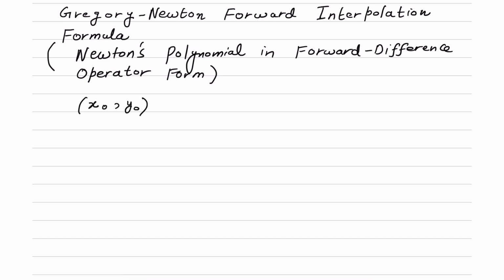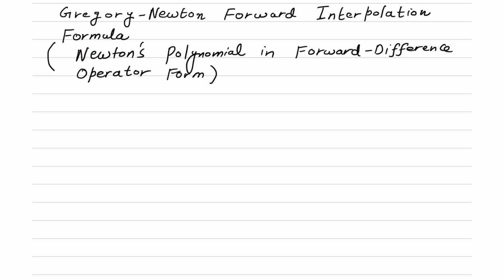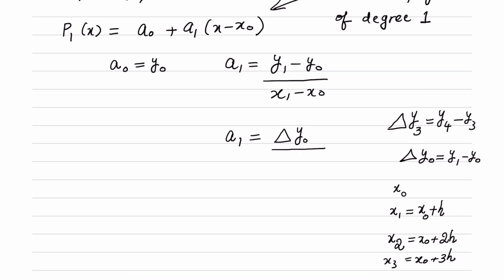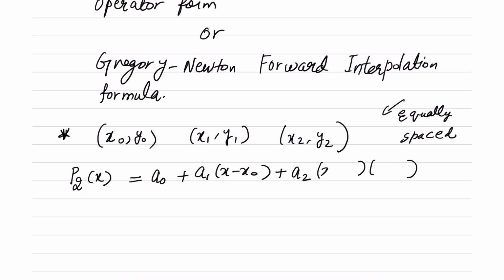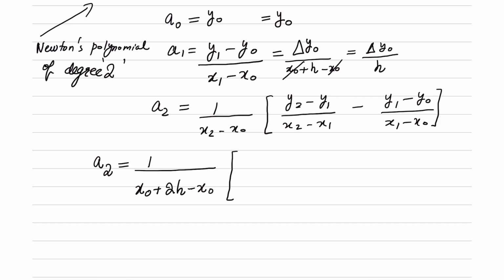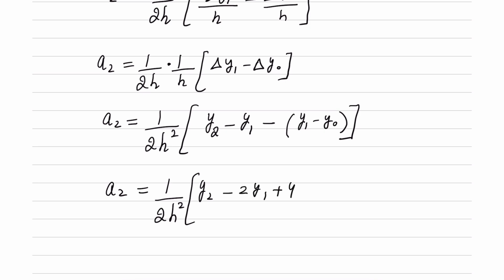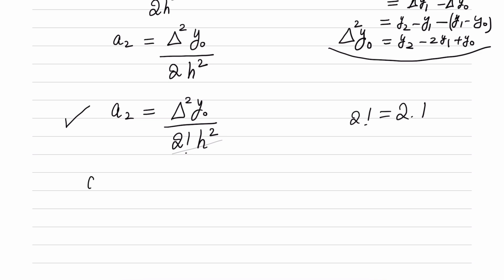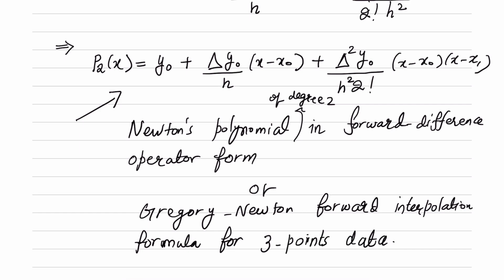Greogory-Newton Forward Interpolation Formula